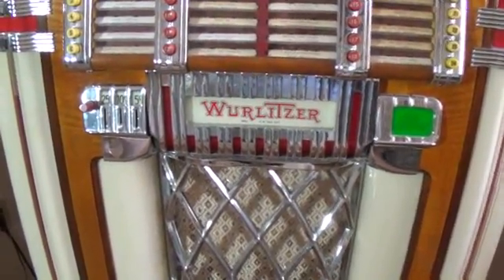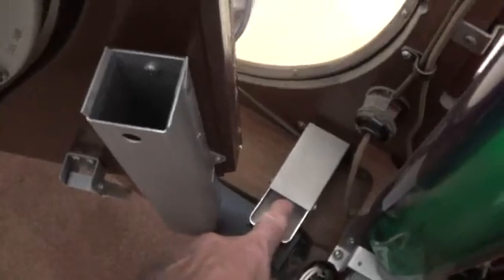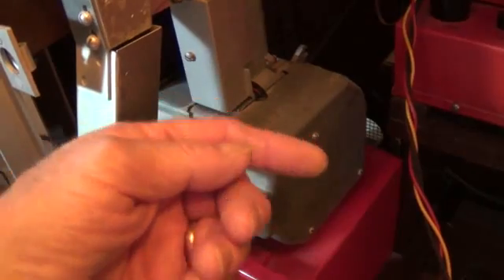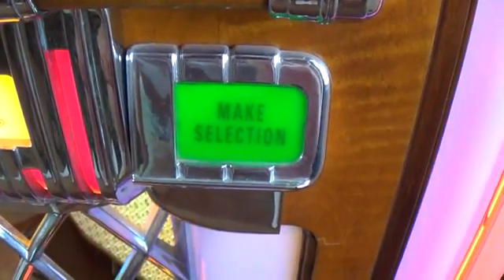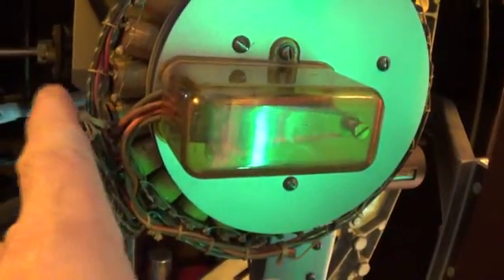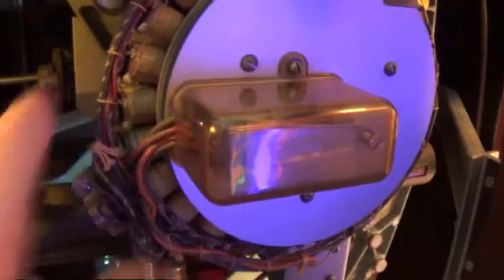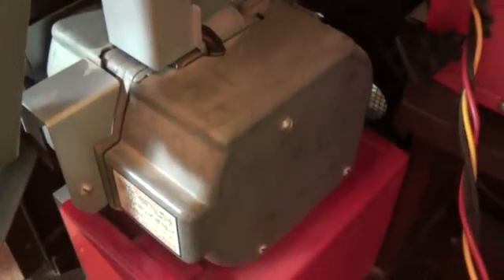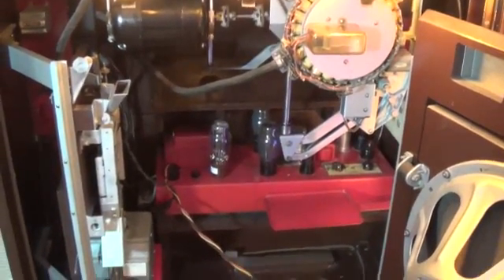How the Wurlitzer 1015 Jukebox Works Part 1: The Credit and Selection Process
For those who like to understand how complex machines work, this Part 1 Video offers a step-by-step explanation and demonstration of the chain of events necessary to enable a Wurlitzer 1015 Jukebox to accept coins, give credits, and respond correctly to customer selections. In a separate Part 2 video, the mechanics of record selection and play will be explained and demonstrated.

If you would like to see other videos explaining the inner workings of the Wurlitzer 1015, here are links to several I have made: